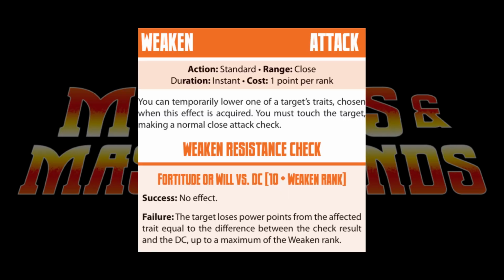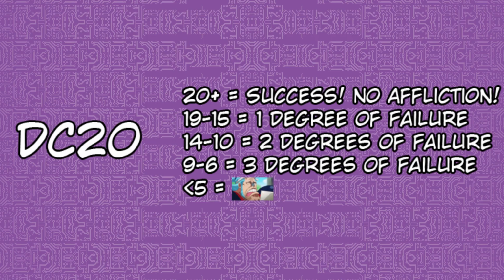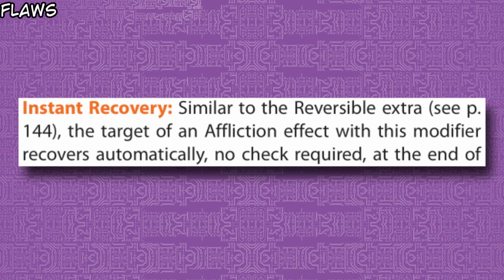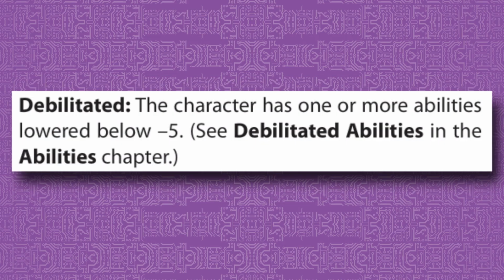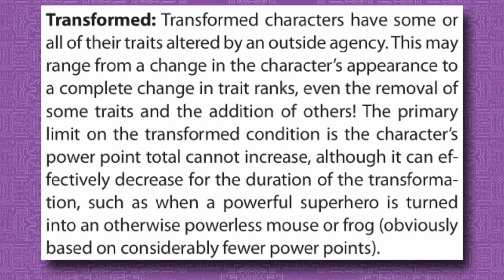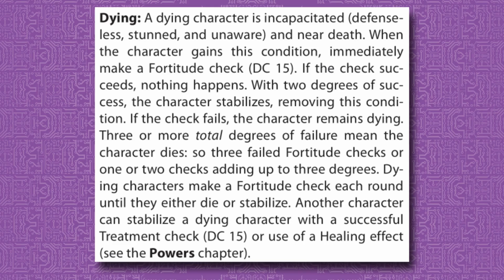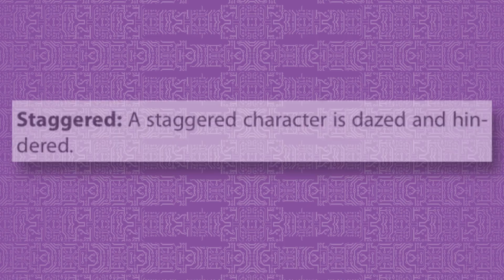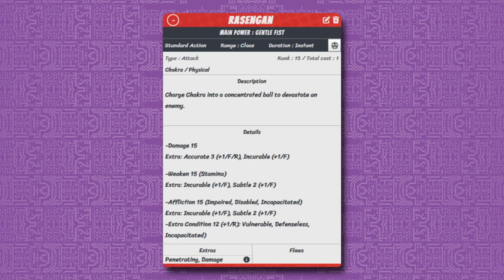Mutants and Masterminds: Affliction Power Guide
This video is a guide on the Mutants and Masterminds Affliction Power and Conditions, as well as good Modifiers, Extras and Flaws, and even some Power combination ideas.

00:00 Intro
00:28 How Affliction Powers Work
02:36 Extras
04:18 Flaws
05:09 Basic Conditions
09:21 Combined Conditions
12:31 Example Powers and Outro